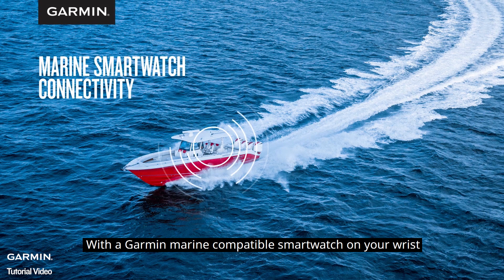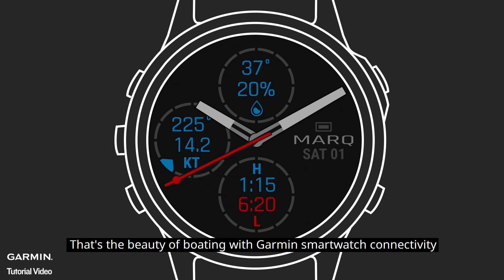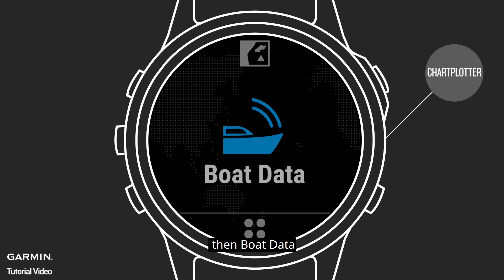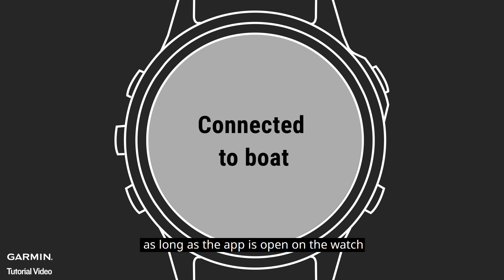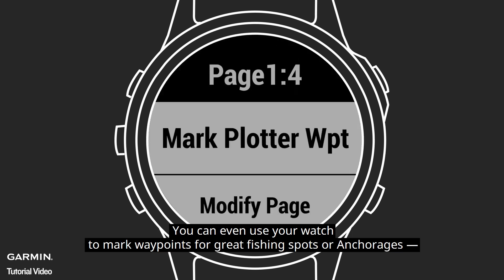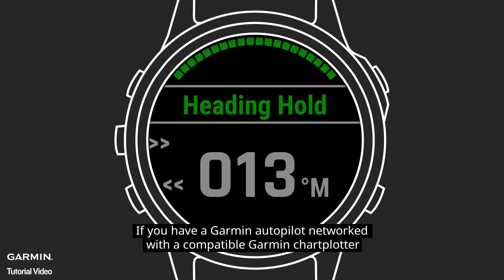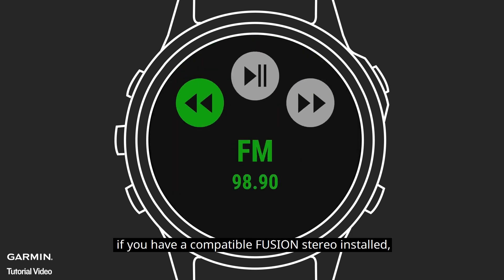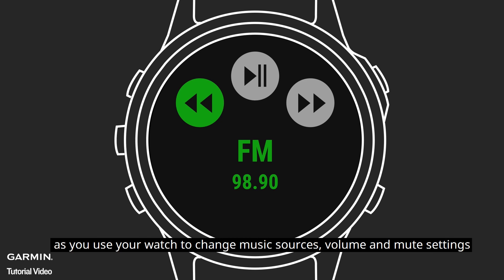Tutorial - Wireless Control with Marine-compatible Smartwatches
With a Garmin marine compatible smartwatch on your wrist and Garmin networked electronics on your boat, you can access a whole spectrum of wireless remote capabilities.